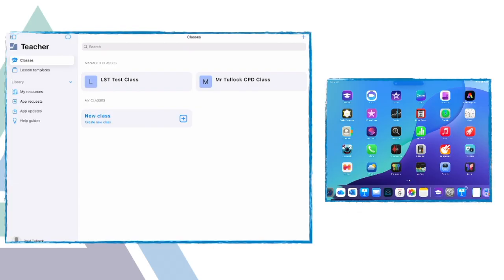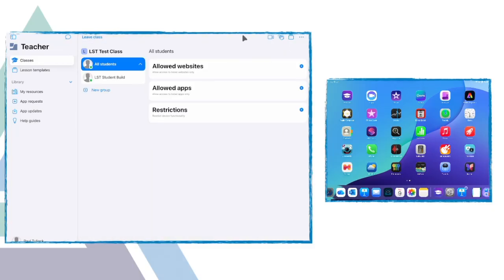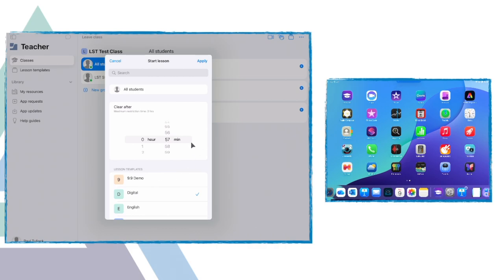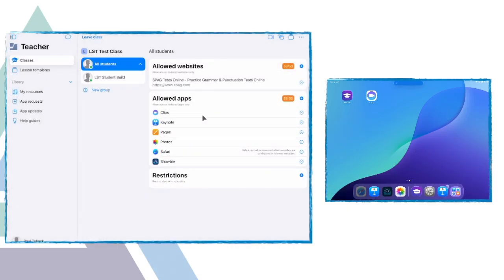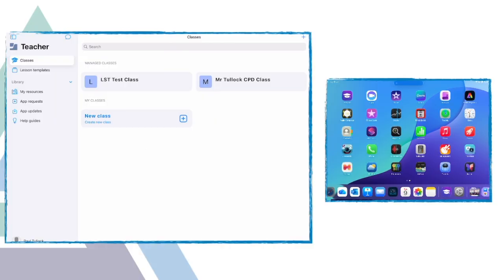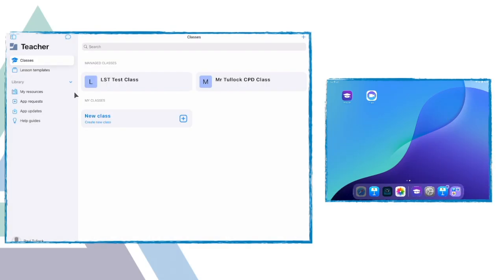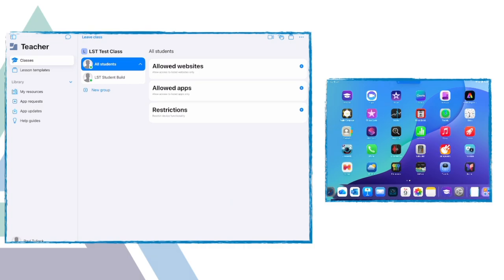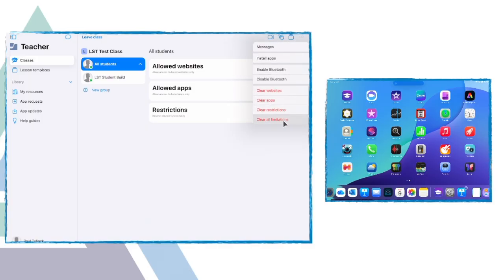Jamf Teacher - Clearing Restrictions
This video looks at how clear restrictions when you finish teaching, how to set a lesson with a timer to clear restrictions, and how to clear restrictions of a class when they arrive locked into another teachers lesson.